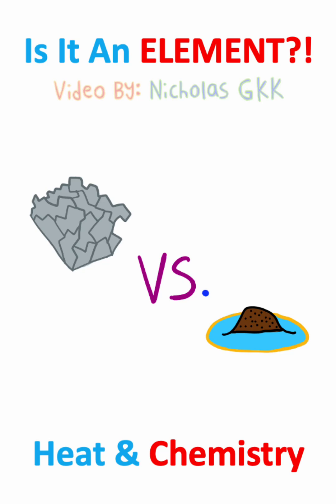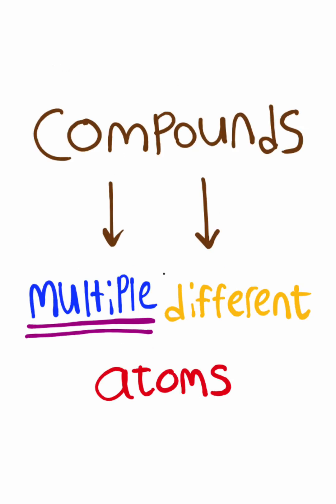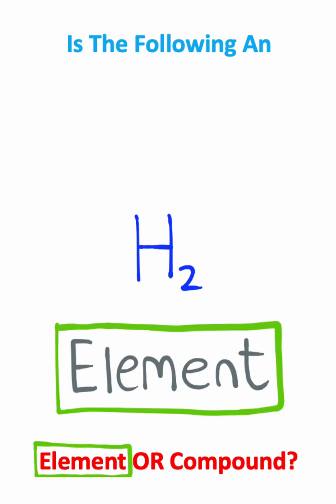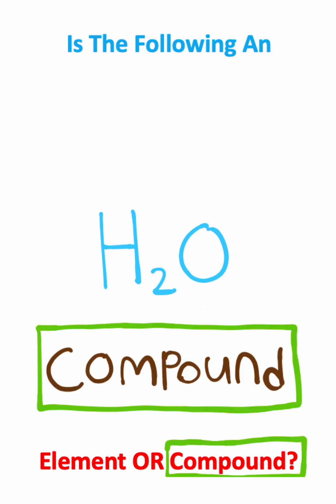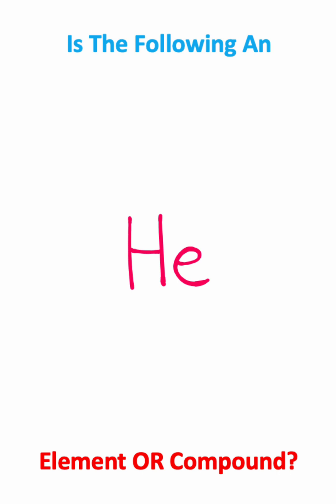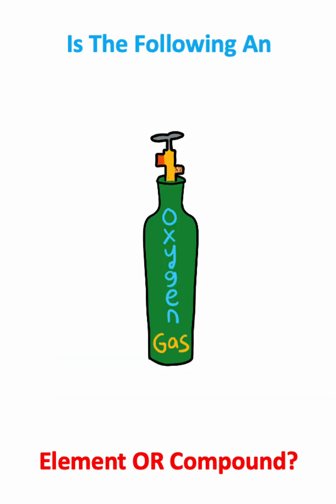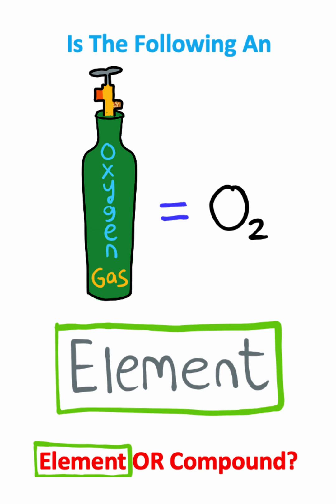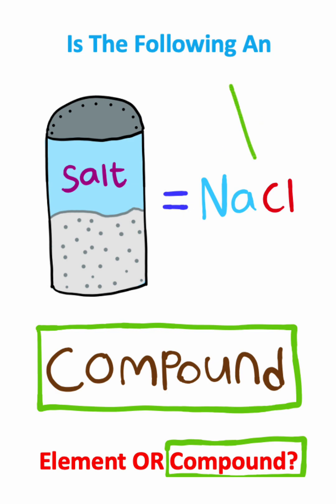Can You PASS Chemistry!?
How To Determine The Difference Between Elements And Compounds In ONE Minute!!